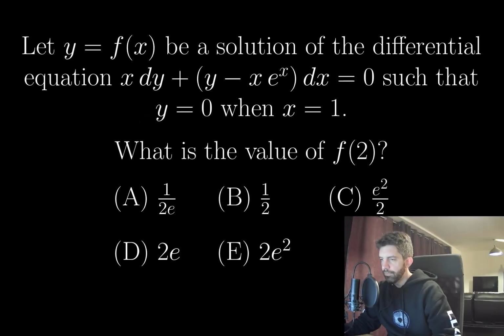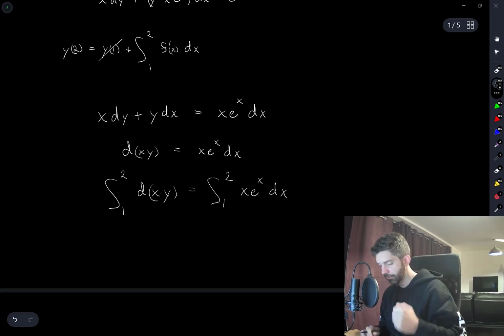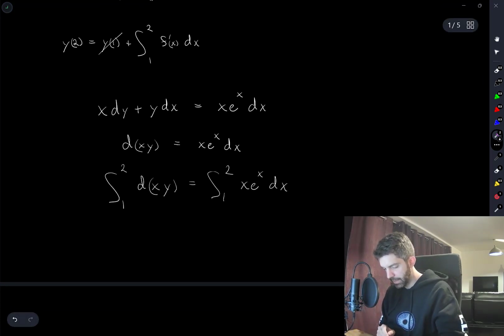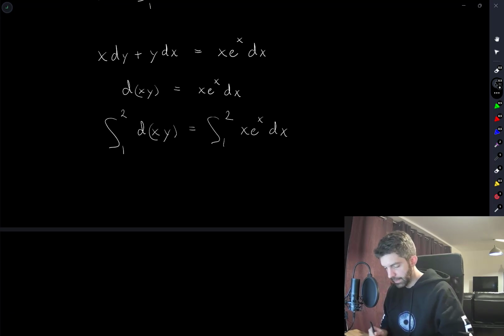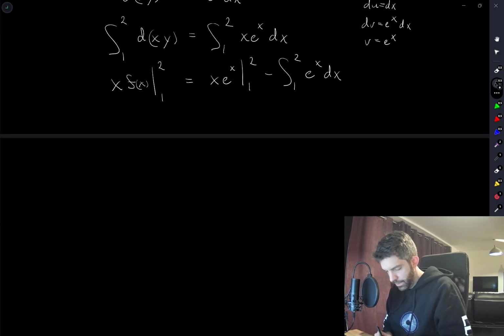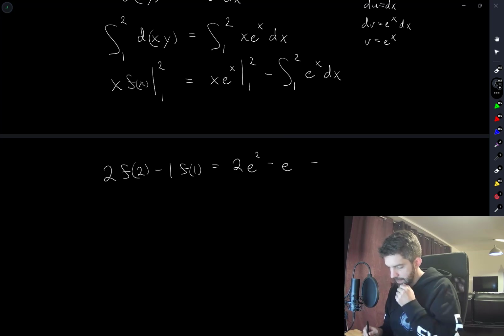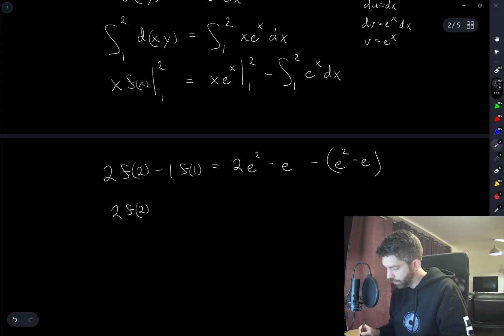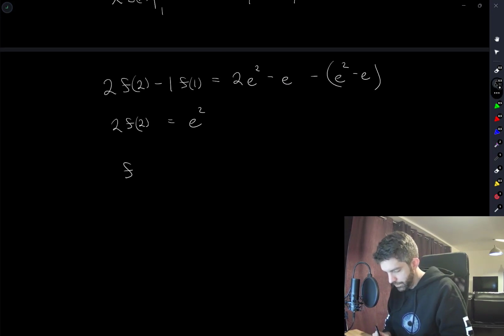GRE Mathematics Subject Test - Solving an ODE